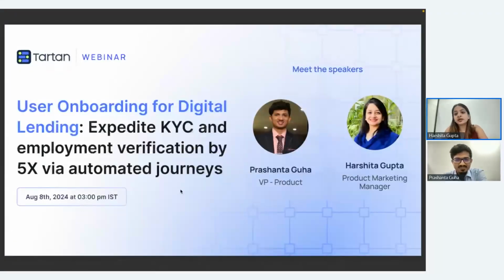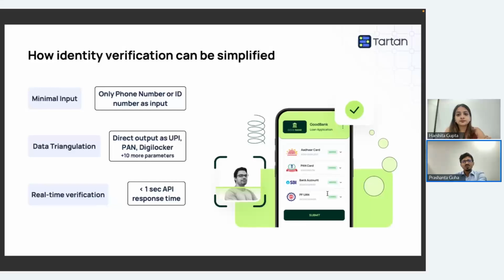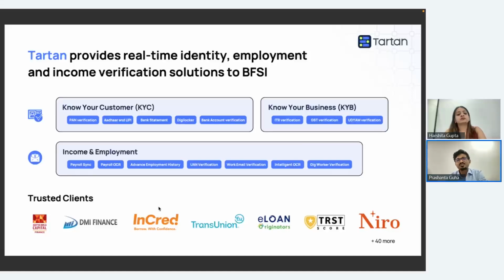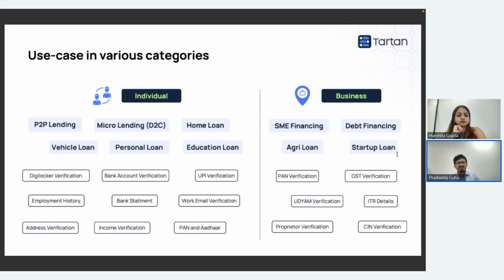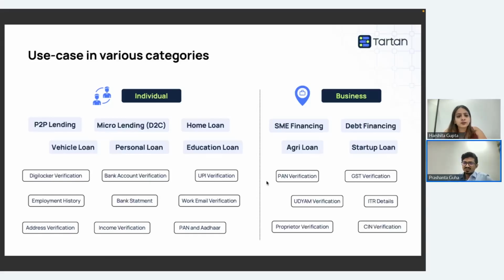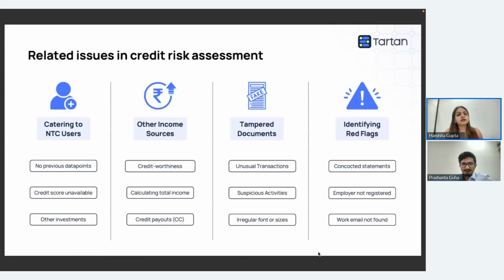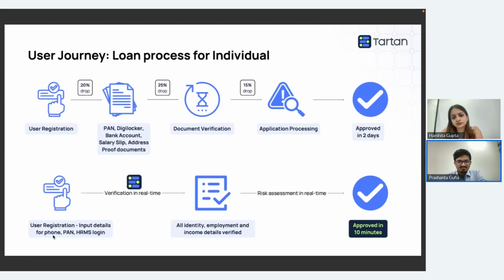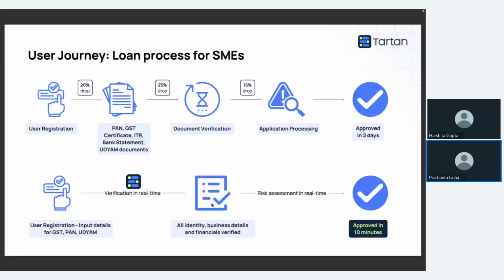Webinar: HyperVerify: User Onboarding for Digital Lending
Discover how digital lenders can onboard users faster, safer, and more efficiently — with just a mobile number.

In this session, we’ll walk you through HyperVerify, Tartan’s verification suite purpose-built for digital lending. From validating bank accounts to verifying employment and income, we’ll show you how to eliminate friction, reduce fraud, and stay compliant — all in one flow.

📌 Designed for: Lending platforms, NBFCs, fintechs, and credit marketplaces
💡 What you’ll learn:

How mobile-first verification can streamline onboarding

Key APIs like Mobile to Bank Account, Income & Employment Verification

Real-world use cases in lending workflows

🔍 Smarter verification. Faster decisions.
Join us to see what modern onboarding looks like.